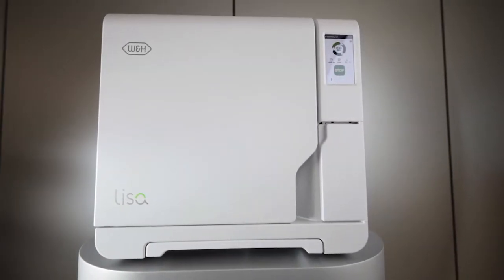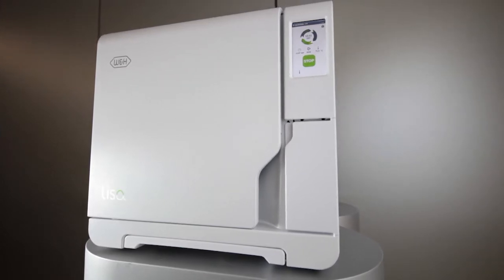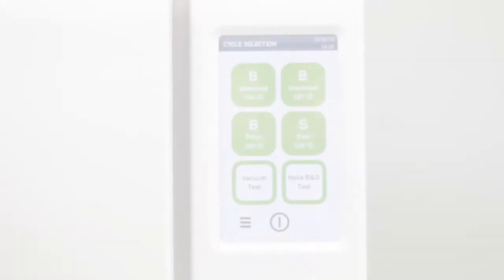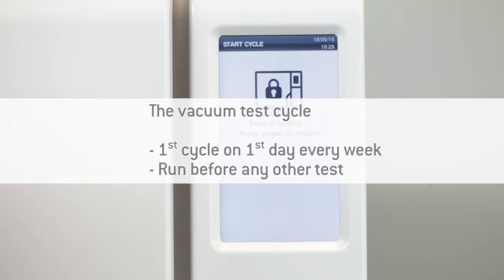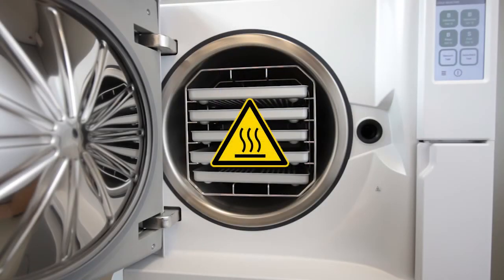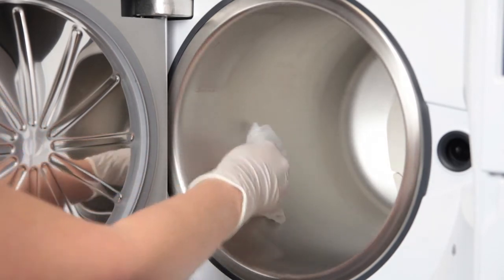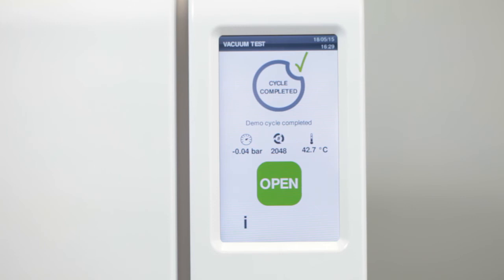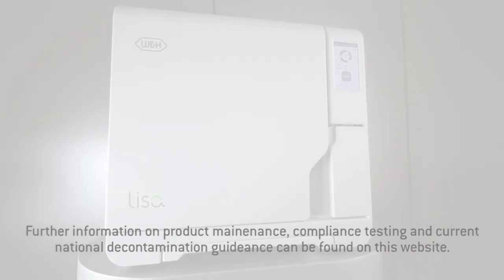Lisa sterilizer - vacuum test (English)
Because the W&H Lisa Sterilizer is a Class B vacuum sterilizer, an air leakage test must be carried out.